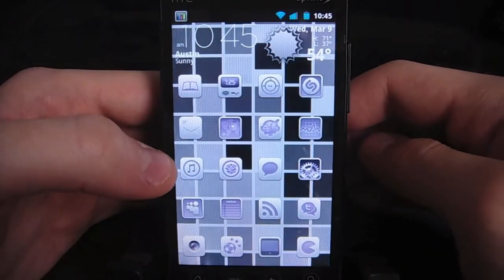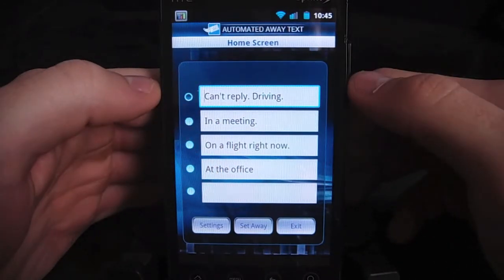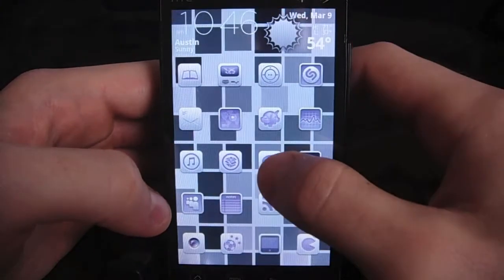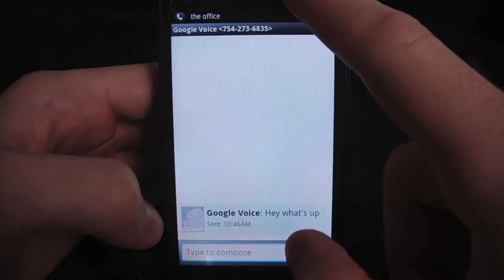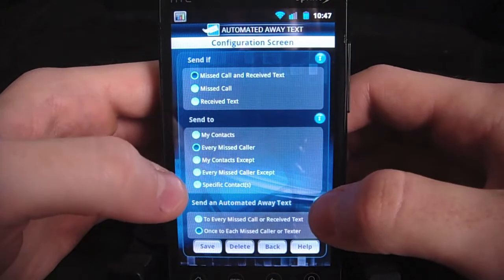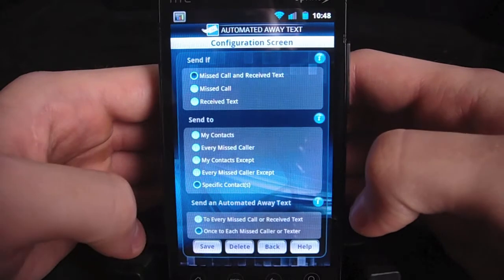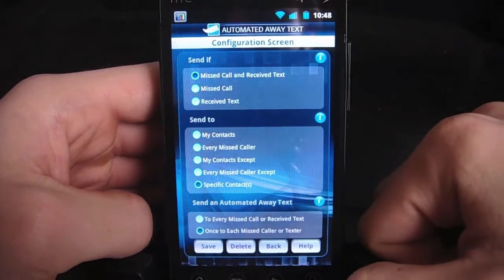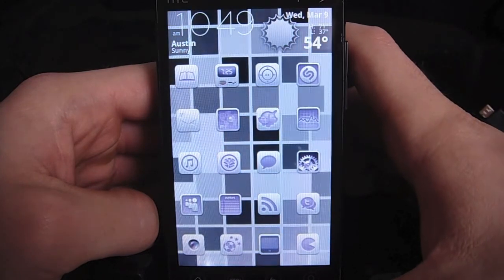Automated Away Text - Practice Safe Messaging